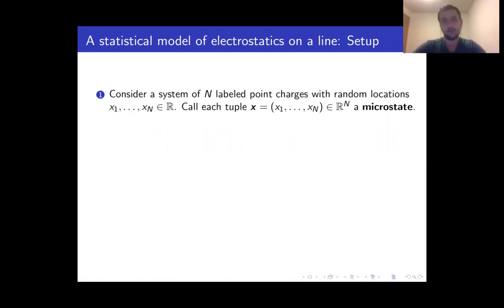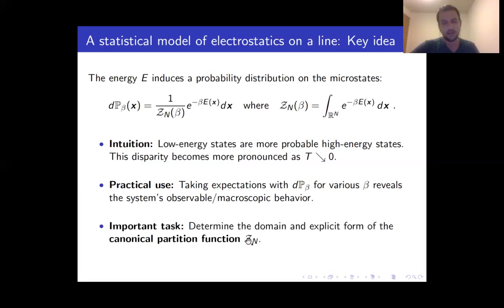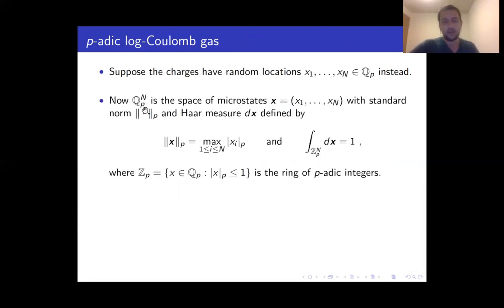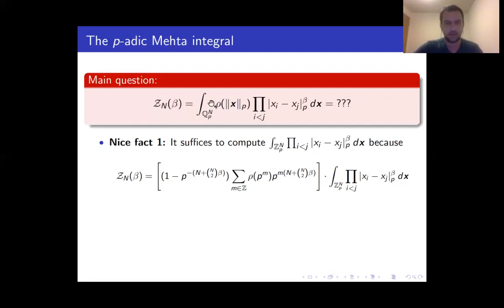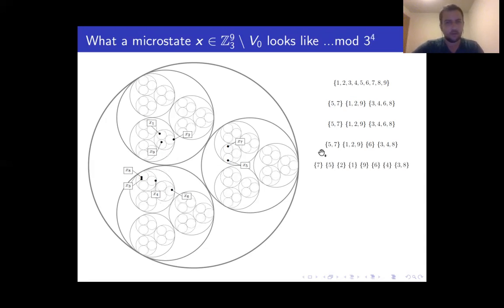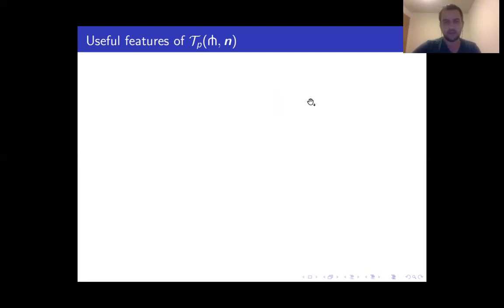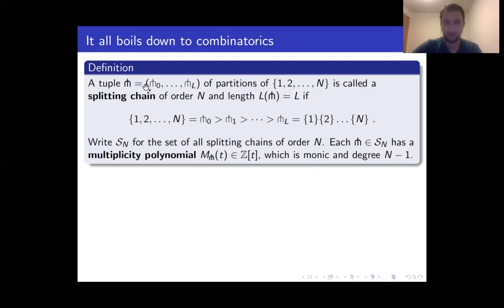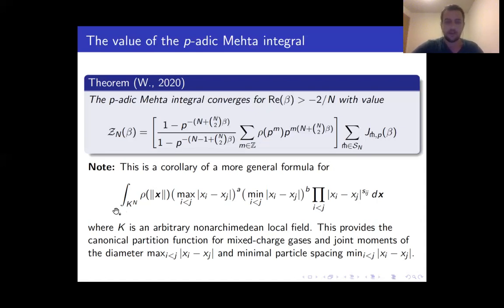The p-adic Mehta Integral, Joe Webster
Abstract: The Mehta integral is the canonical partition function for 1-dimensional log-Coulomb gas in a harmonic potential well. Mehta and Dyson showed that it also determines the joint probability densities for the eigenvalues of Gaussian random matrix ensembles, and Bombieri later found its explicit form. We introduce the p-adic analogue of the Mehta integral as the canonical partition function for a p-adic log-Coulomb gas, discuss its underlying combinatorial structure, and find its explicit formula and domain.